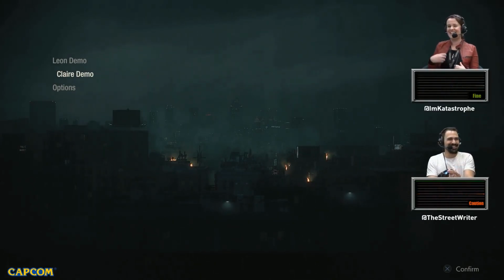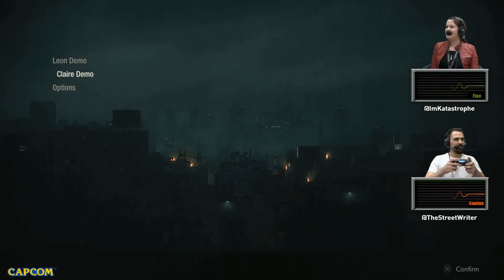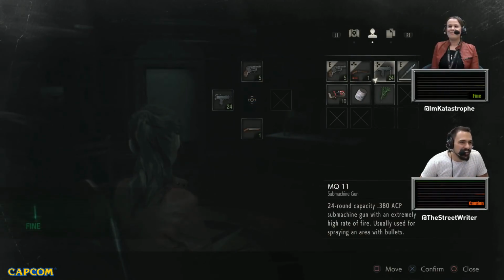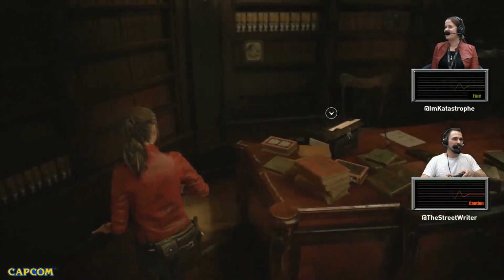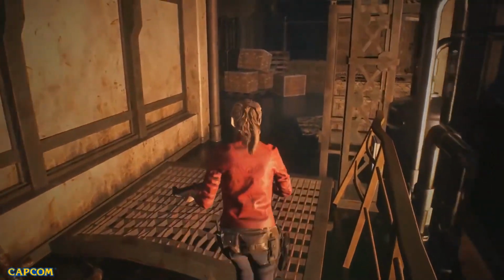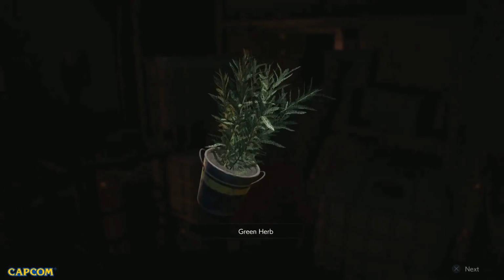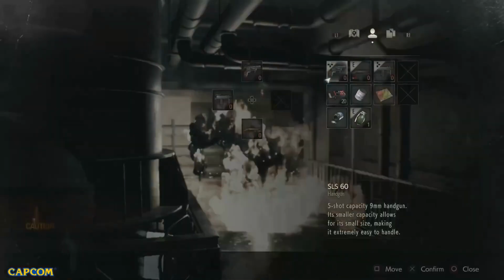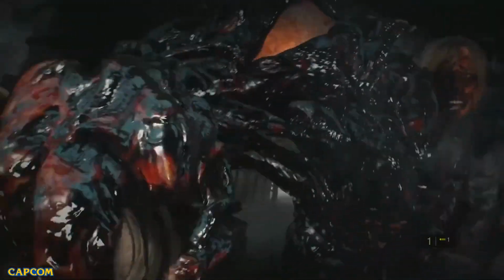RESIDENT EVIL 2 Remake - NEW Walkthrough DEMO 2018|GAMEPLAY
The remake of Capcom’s survival horror masterpiece remains one of the best games in the series, possessing a level of visual quality that still terrifies. Resident Evil is a classic, and now, a re-imagining of its equally beloved sequel is in the works. Say hello to Resident Evil 2 Remake, and it’s coming in 2019.